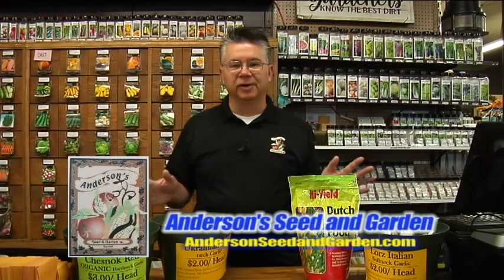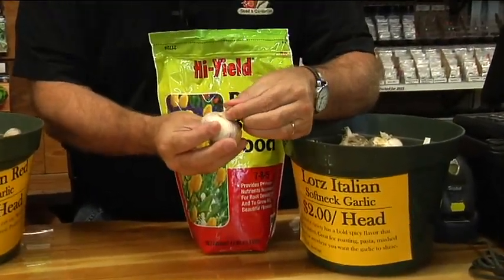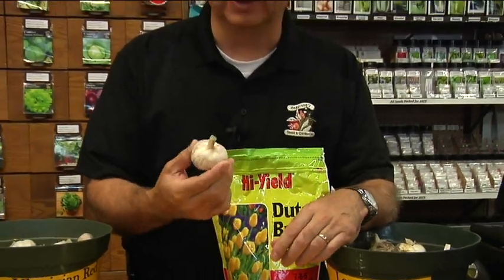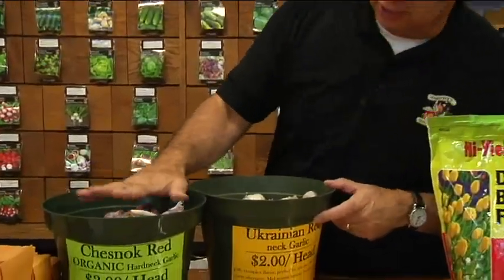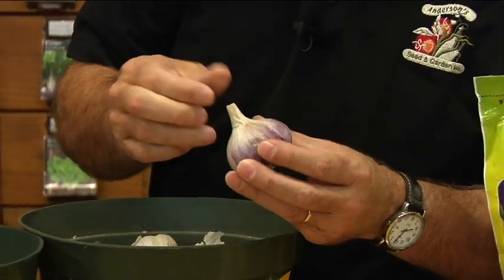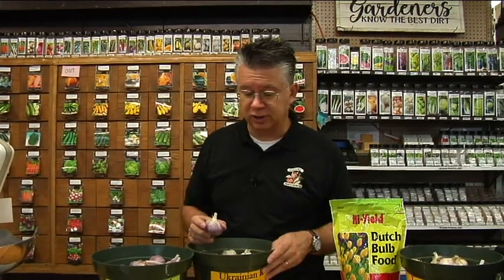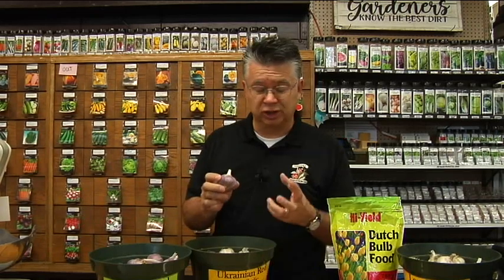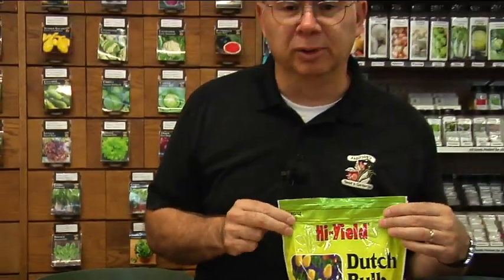Fall is the best time to plant Garlic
Garlic is such a fun vegetable to add to your garden--watch as Mark explains the difference between the types of garlic, provides examples of each, and even gives step-by-step instructions on how to successfully plant garlic in your own gardens.